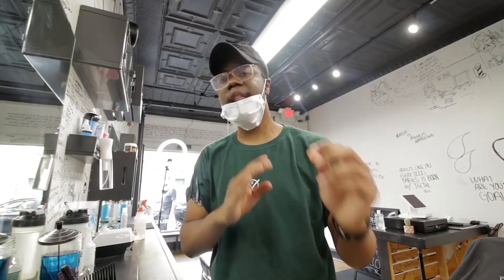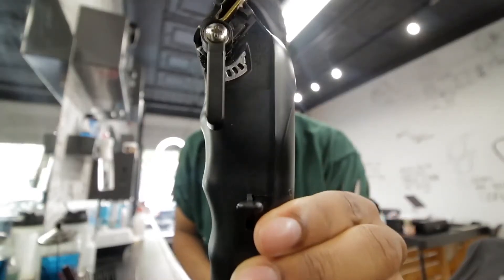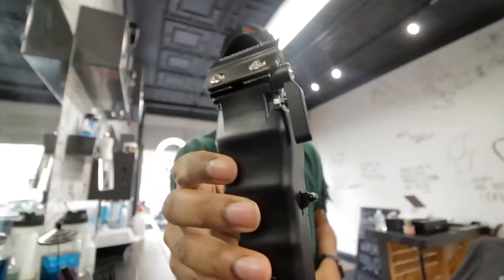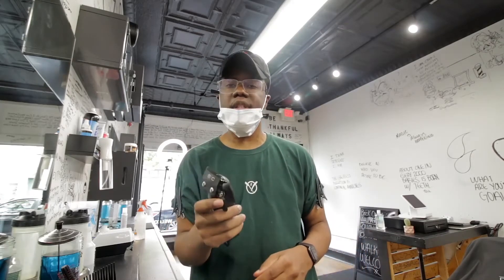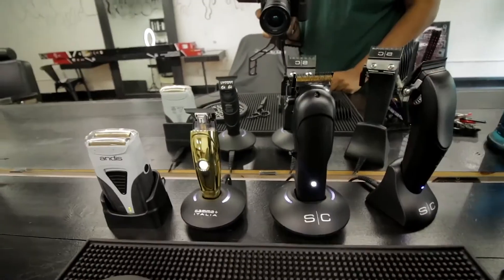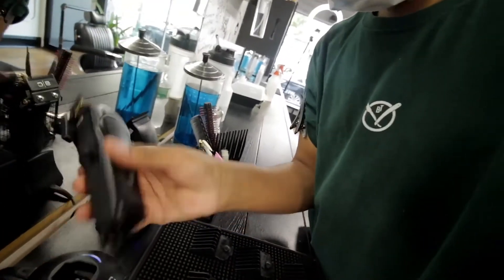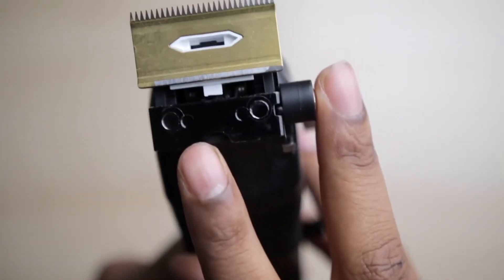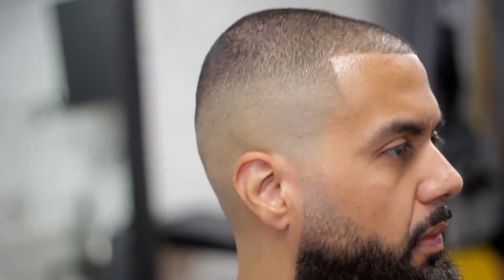Barbers Table SC Alpha Review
Check out this review of Stylecraft's New Clipper the Alpha by Barbers Table.